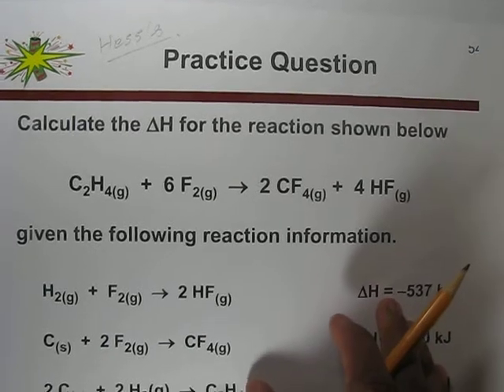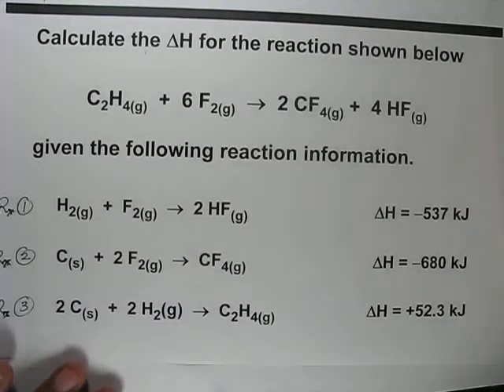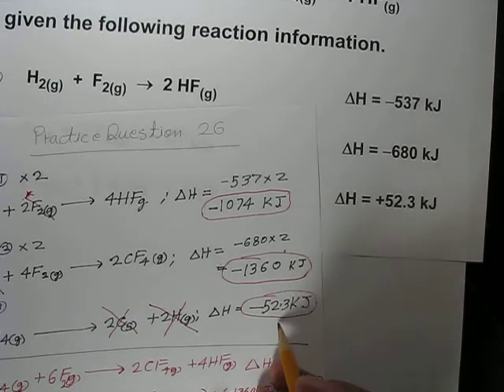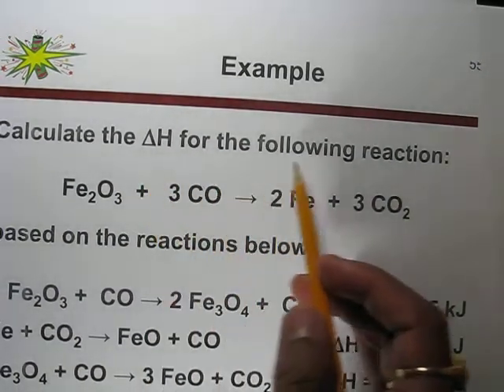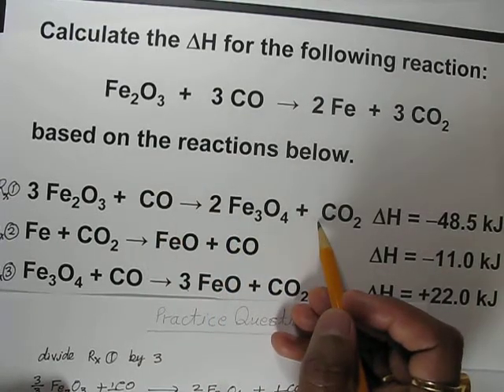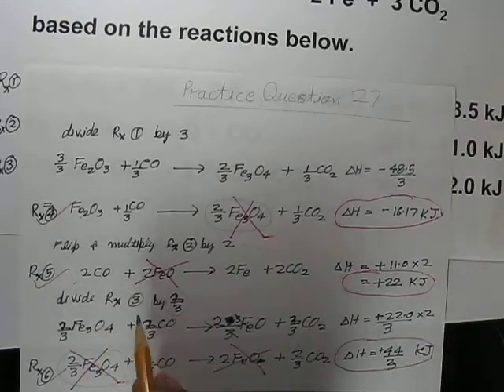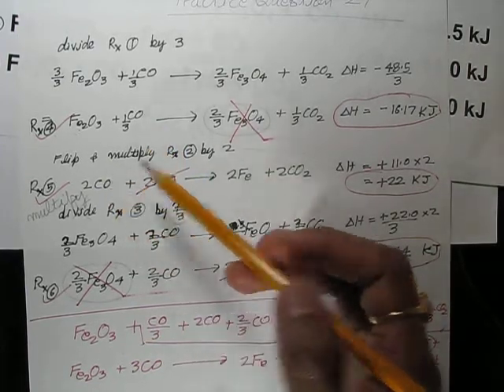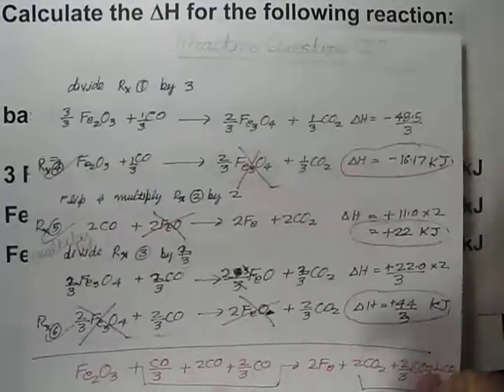Lect-48_Ch5_Hess's Law_Practice_Problems